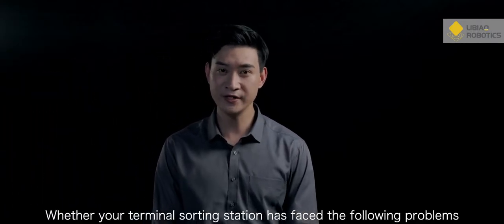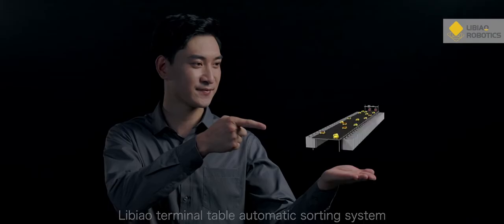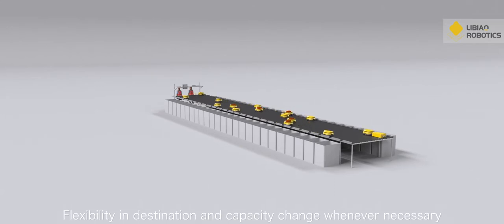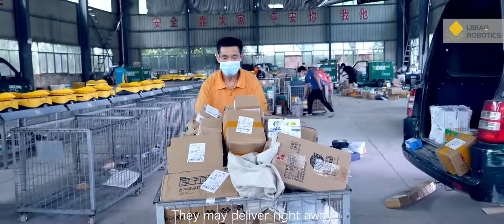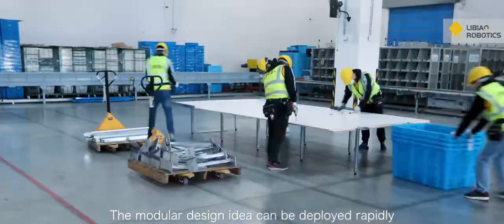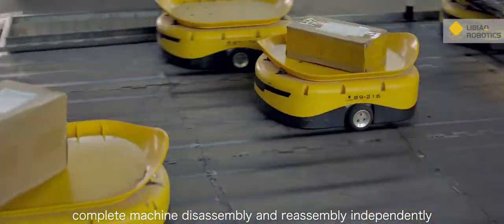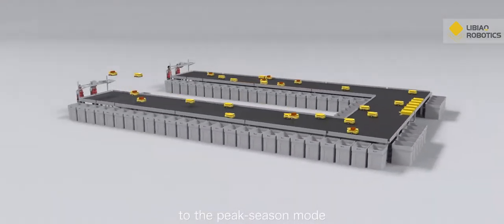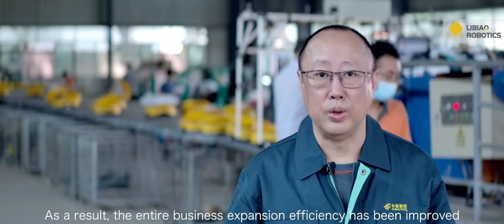Libiao Robotics Terminal Table Automatic Sorting System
Can reduce labor costs, reduce floor space, increase productivity, improve quality, increase efficiency .can achieve 100% accurate operation on the basis of saving more than 50% of labor